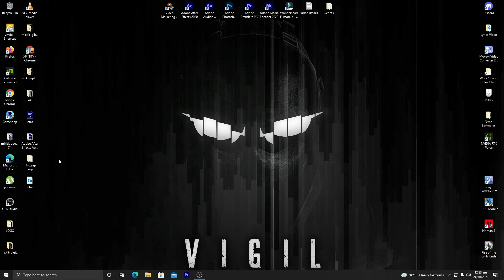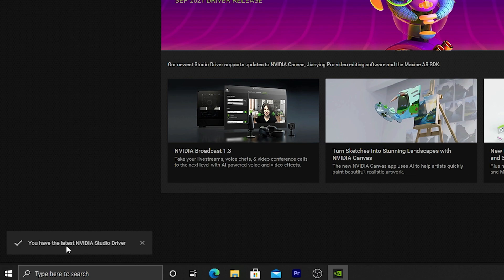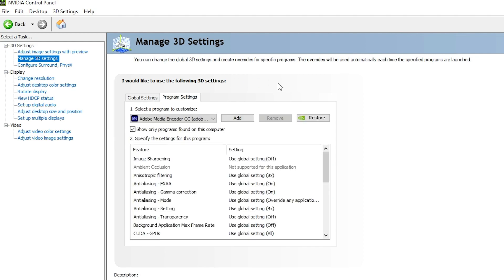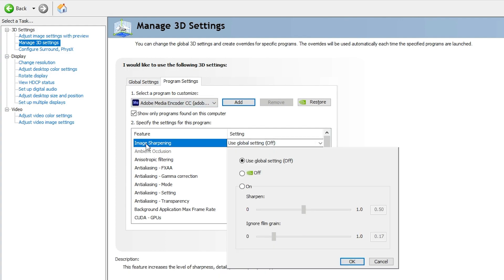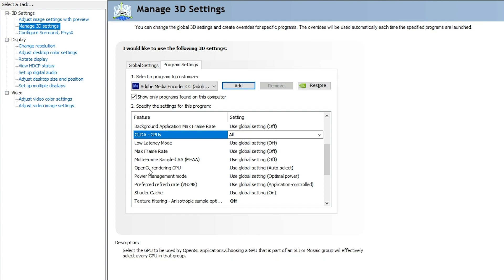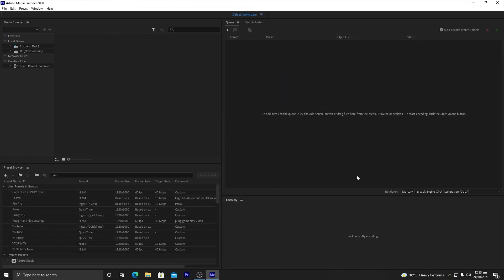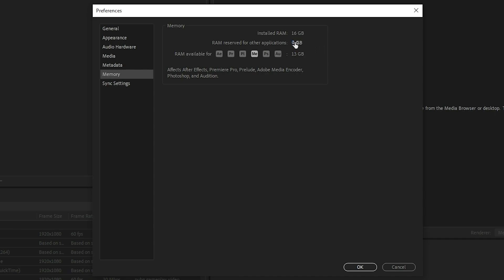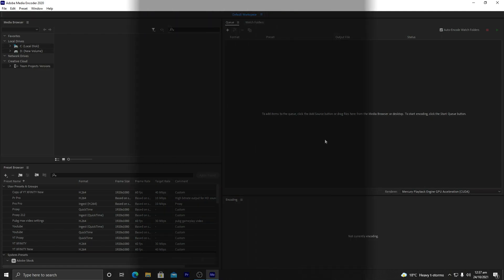Best NVIDIA Control Panel SETTINGS For MEDIA ENCODER | Fix MEDIA ENCODER Not Using GPU To Render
In this video I will show you the best NVIDIA control panel settings for adobe media encoder. We will see perfect settings to fix adobe media encoder not using GPU to render 2021. I have divided video in 3 main parts.

First of all we will change settings in NVIDIA GEFORCE EXPERIENCE to select Display Driver as NVIDIA Studio Driver to increase rendering speed in adobe media encoder. Next, We will go to NVIDIA Control panel and customize the GPU Settings for adobe media encoder to enable GPU acceleration in media encoder. In the end we will change adobe media encoder settings to enable GPU Acceleration (CUDA) and Memory Allocation to increase rendering speed in adobe media encoder.

Basically Nvidia control panel is designed to customize the usage of GPU in many applications especially Creative Apps. We will try to enable GPU to be used in adobe media encoder so that media encoder can use GPU while rendering!

Topic Covered:

1. Media encoder NVIDIA settings
2. GPU acceleration media encoder 2020
3. GPU acceleration media encoder 2021
4. How to enable NVIDIA GPU in media encoder
5. How to enable AMD GPU in media encoder
6. Media encoder GPU rendering
7. Media encoder GPU acceleration

Video Details:

0:00 Intro
0:30 What We are going to ACHIEVE
2:01 NVIDIA GeForce Experience Settings
3:06 NVIDIA Control Panel Settings
7:46 Adobe Media Encoder Settings
9:33 Recommendations & Outro